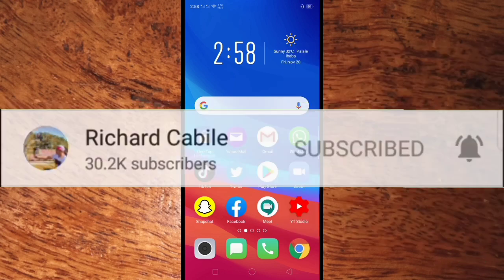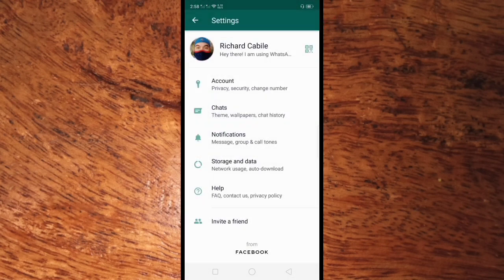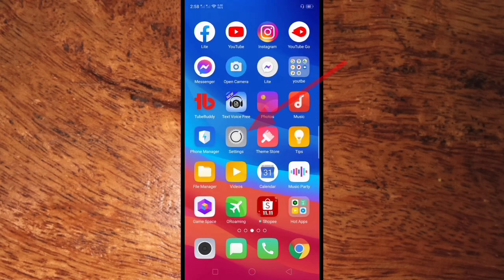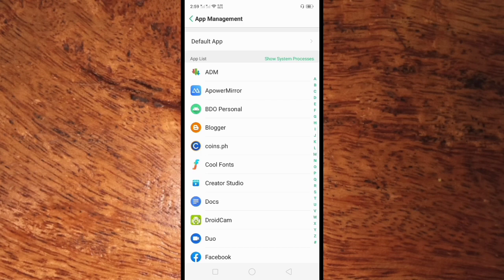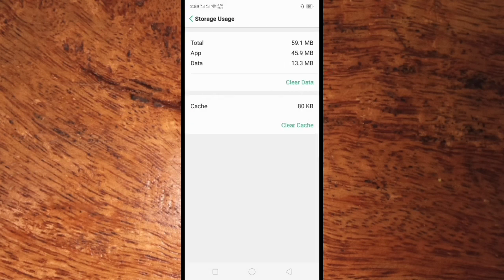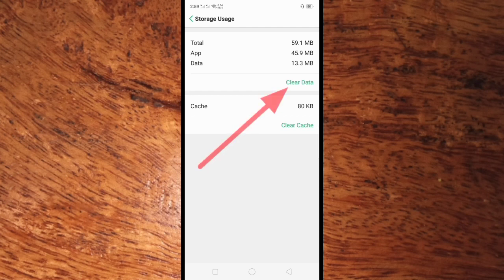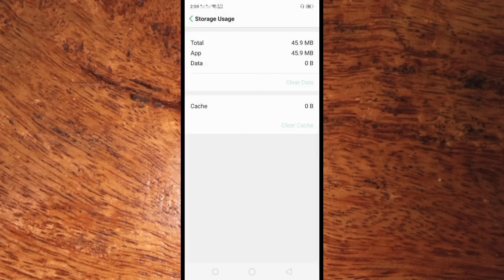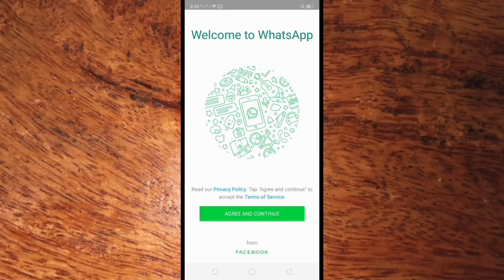How to Logout in WhatsApp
How to Logout on WhatsApp. In this tutorial I will teach if how to logout in whatsapp.